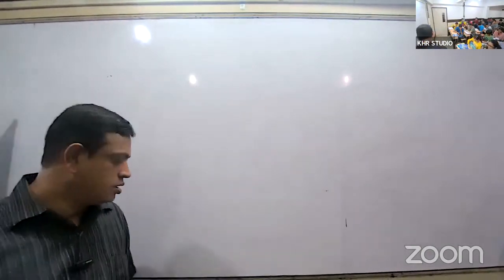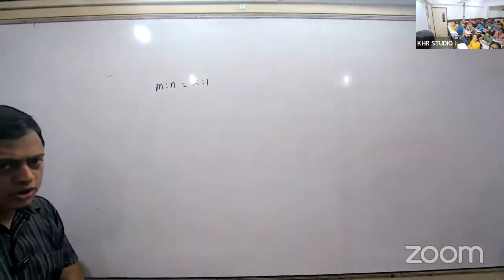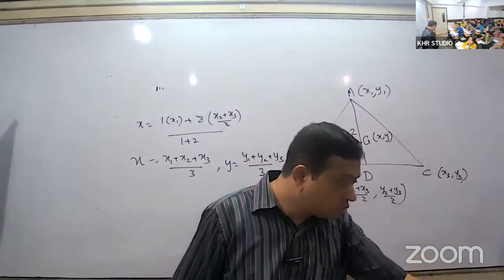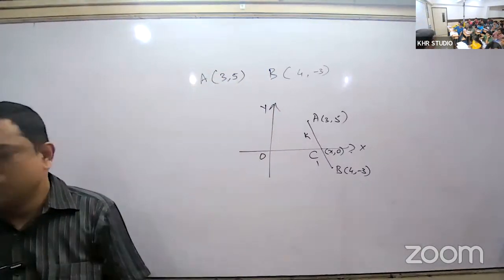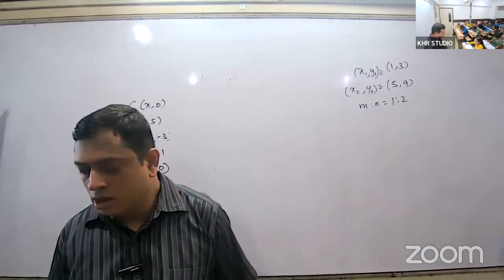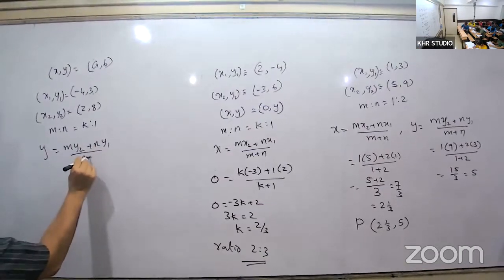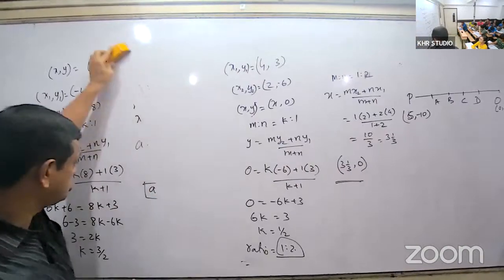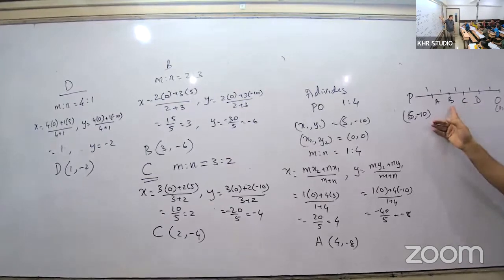KHR24 - X ICSE MATHS BG 28/06/2023